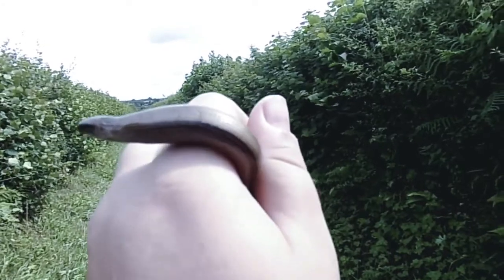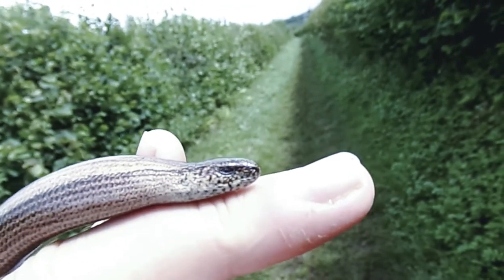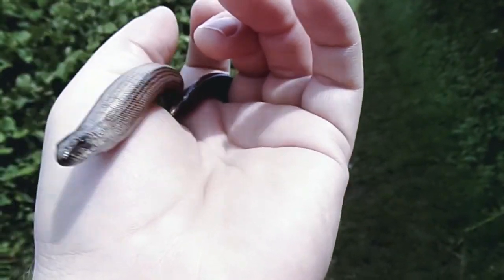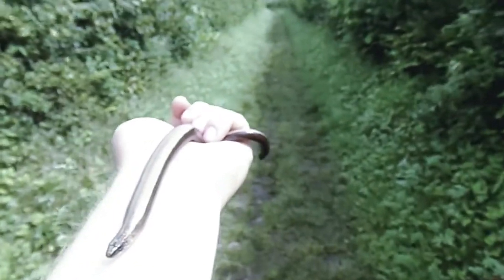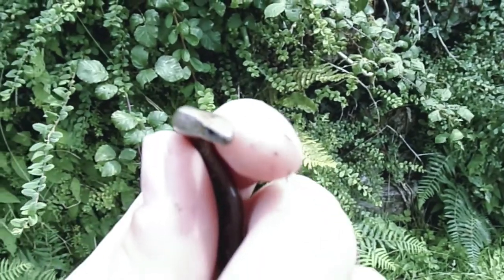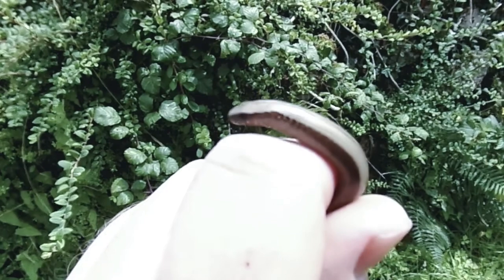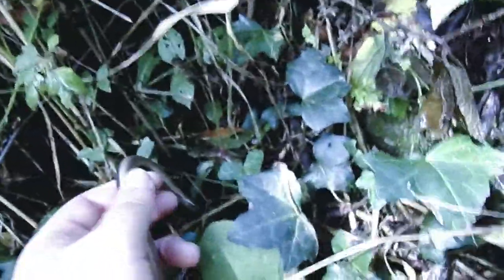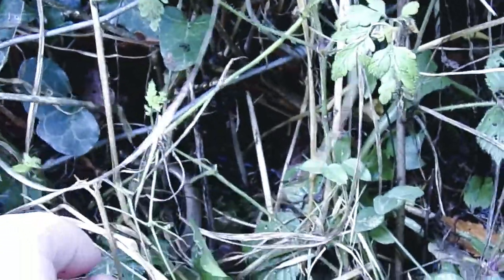herping episode 7 the legless lizard (slow worm)